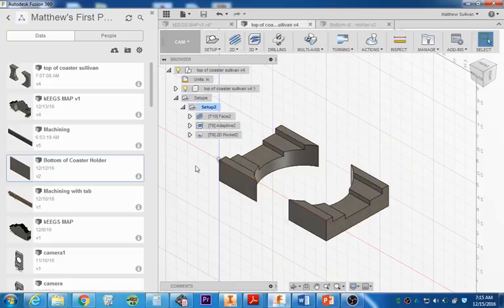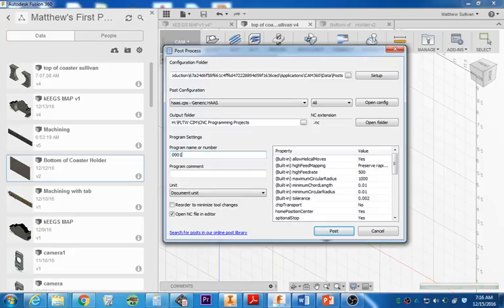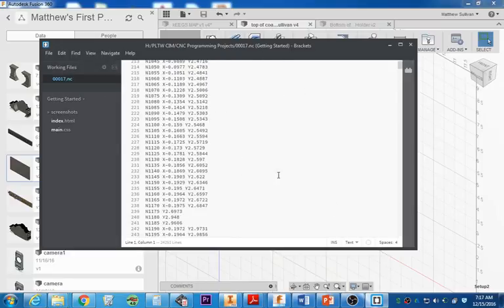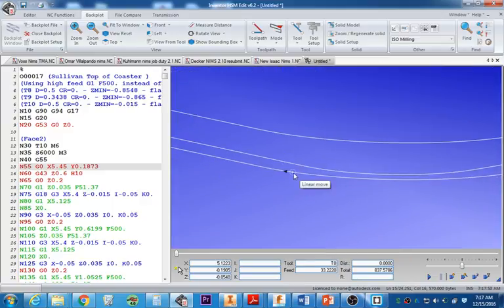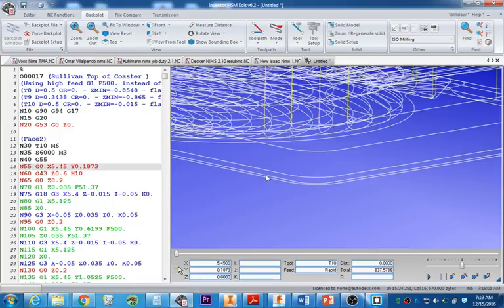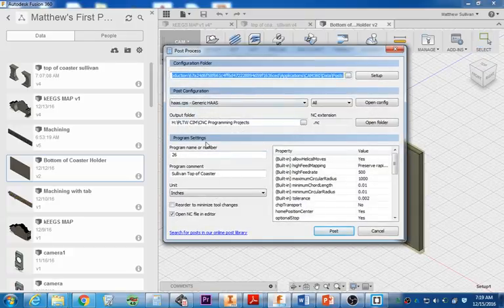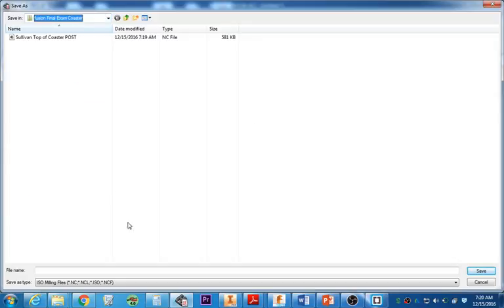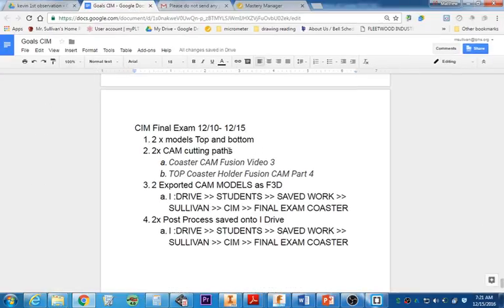Post Process Fusion Video COASTER Part 5